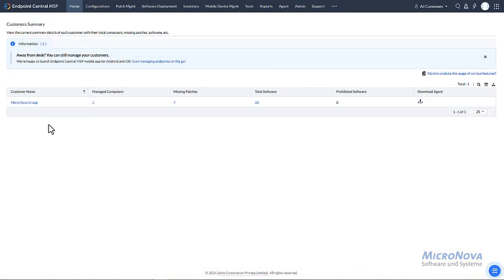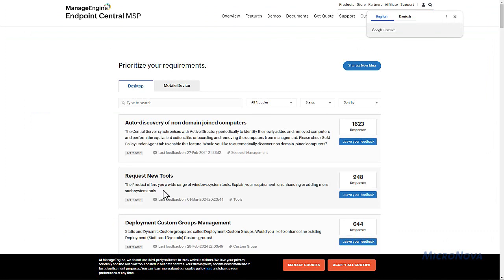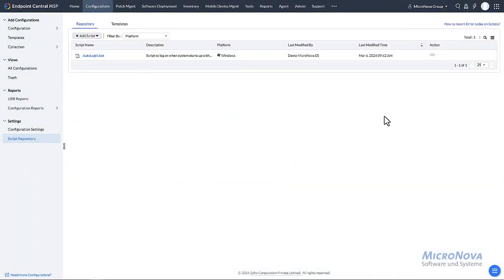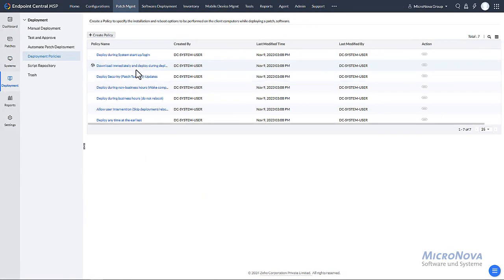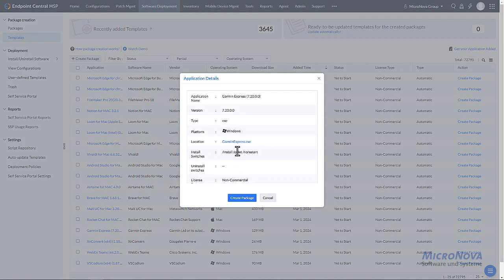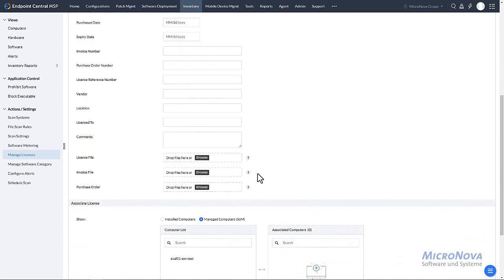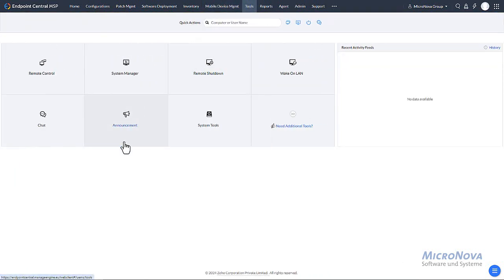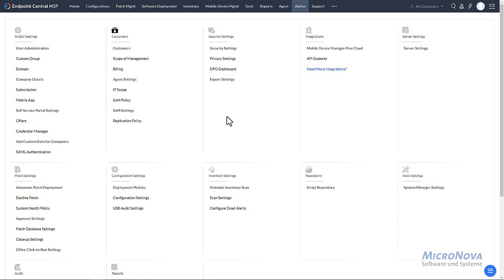Endpoint Central MSP Cloud – Product Demo (English)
In this walkthrough video, I will show you the main features of Endpoint Central MSP Cloud, which enables service providers to manage their customers' endpoints conveniently and securely.

The following modules will be featured:
Basics (Datacenter, Agent, Support)
Configurations
Patch Management
Software Deployment
Inventory
Mobile Device Management
Tools
Reports

👉 Further information on Endpoint Central MSP